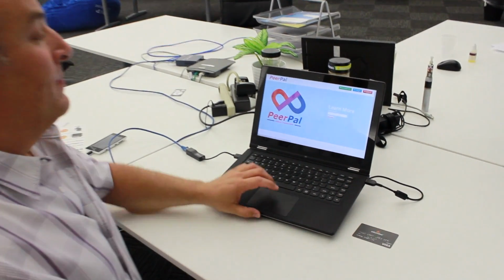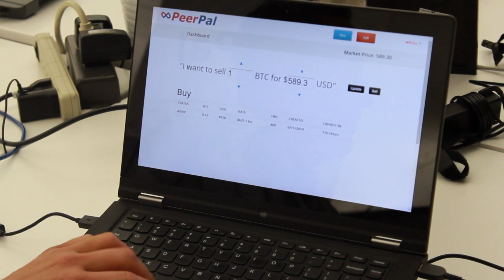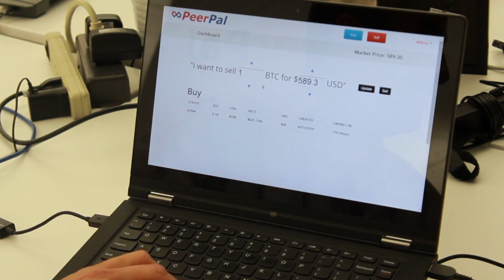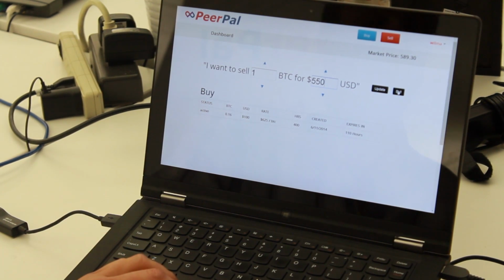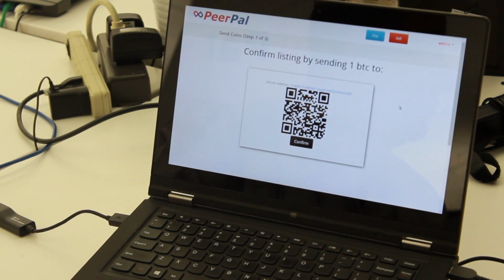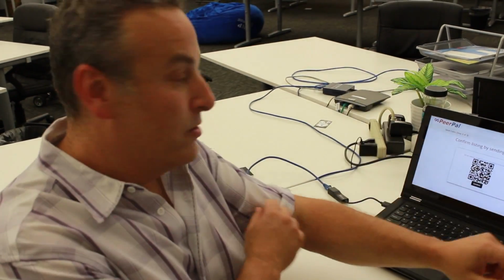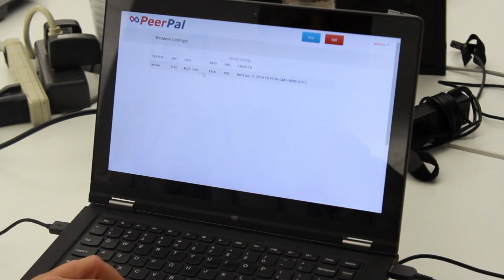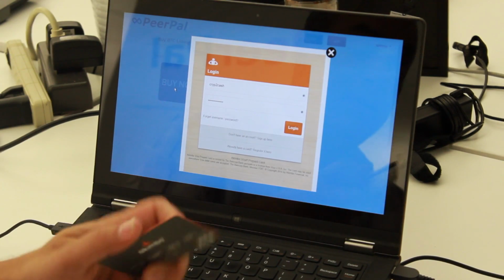PeerPal Explainer Video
Take a behind the scenes look at how PeerPal works...